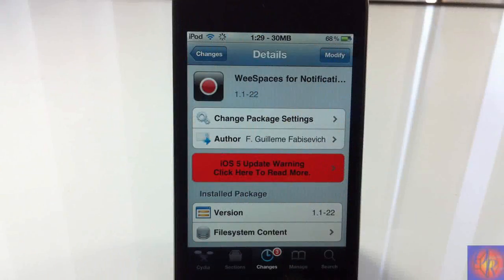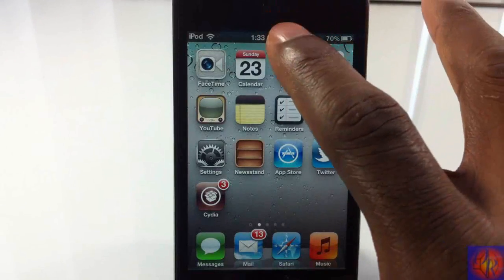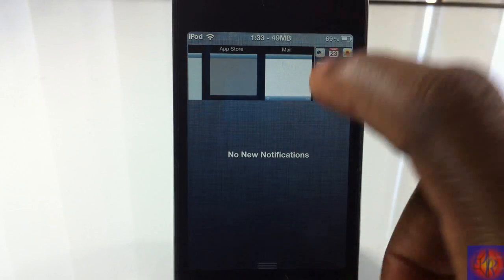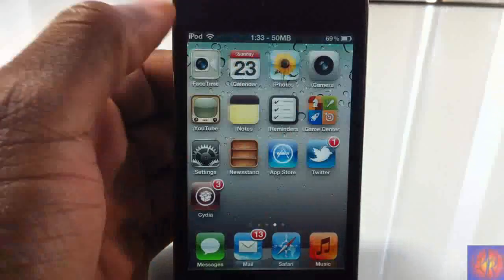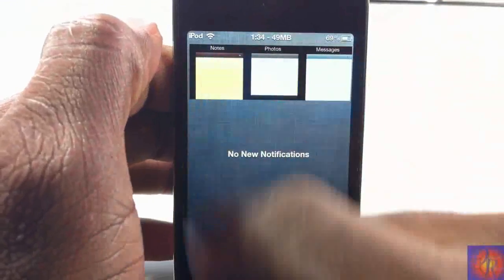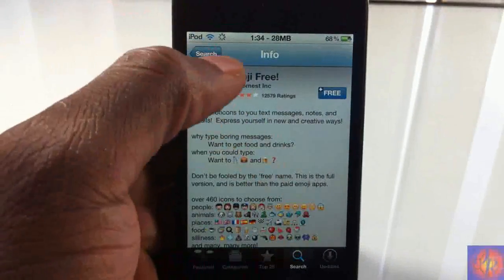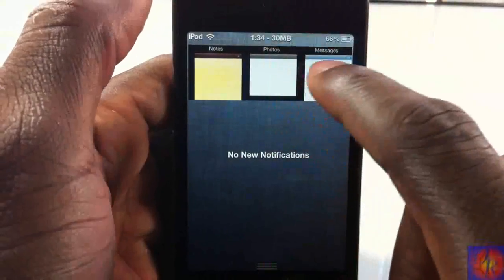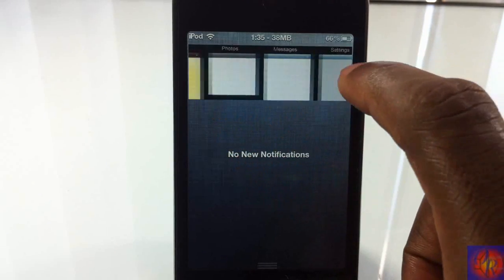WeeSpaces (NC Widget) - View Homescreen Pages and Running Apps In Notification Center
Name: WeeSpaces
Developer: F. Guilleme Fabisevish
Price: FREE

WeeSpaces Wee Spaces notification center widget NC Widget View Homescreen Pages and Running Apps In Notification Center apple best top iphone 4s iphone4s ipad2 3gs jailbreak jailbreaking jailbroken 3g 2g 1g 2nd generation 1st 3rd 4th opinionativereviewer opinionative reviewer oreviewer review smart phones cellphones